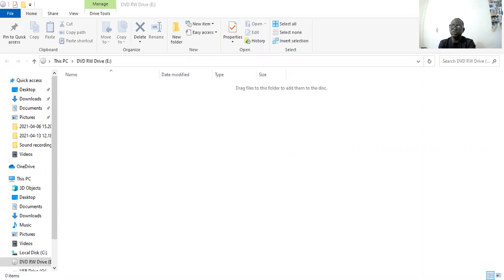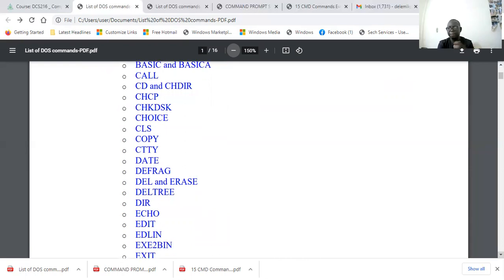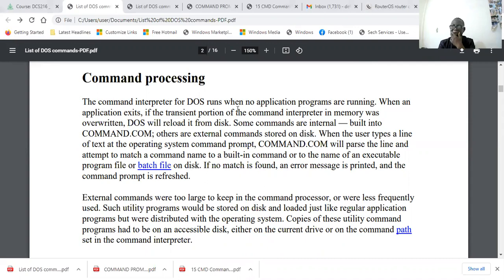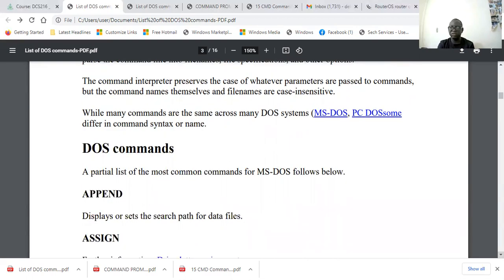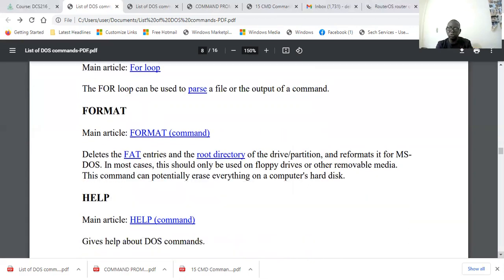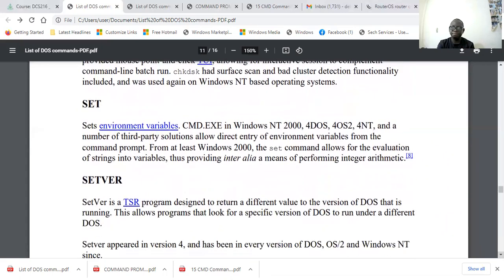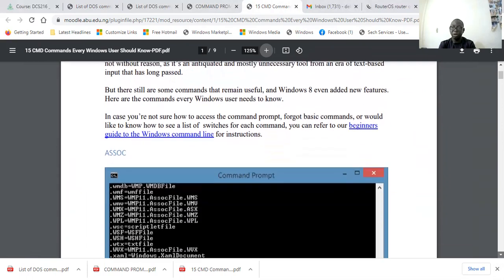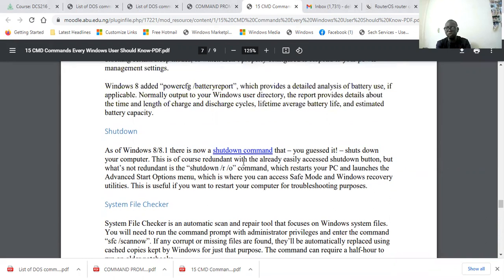DCS216 LIST OF DOS COMMANDS AND USAGE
LIST OF DOS COMMANDS AND USAGE